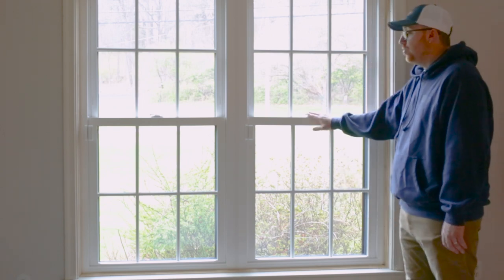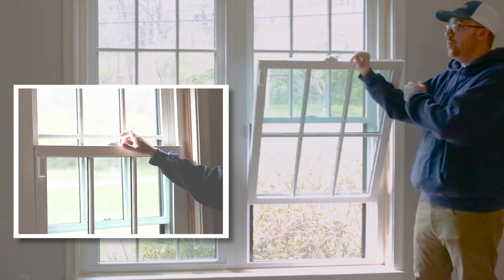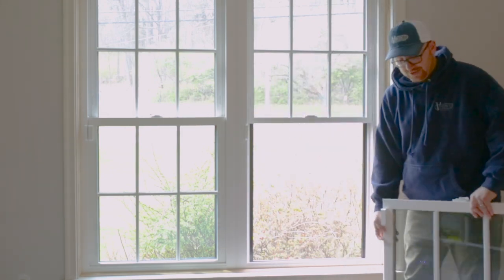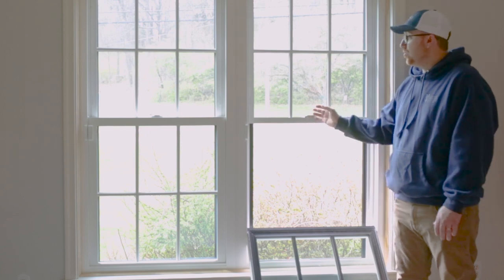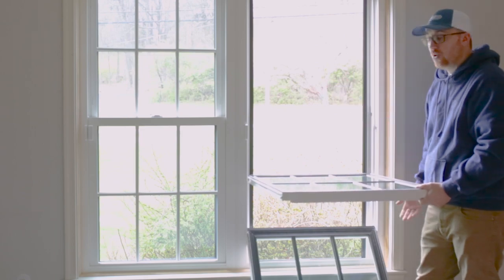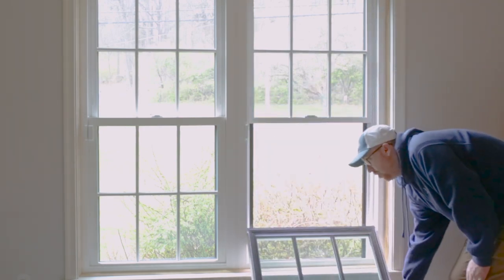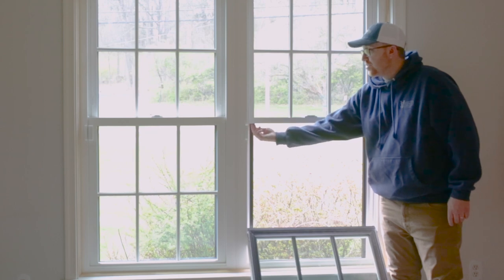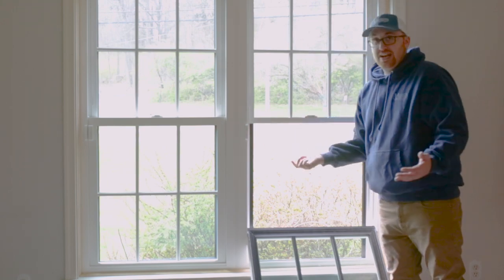How To Remove & Install a Sash on a Viwinco Double-Hung and Single-Hung Window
General Manager of Viwinco Windows Michael Duncan, conducts a how-to video on how to remove and replace a sash on Viwinco double-hung and single-hung windows.

For additional Viwinco how-to videos, check out our "How-To" playlist which has a number of helpful Viwinco tips and tutorials for our windows and doors.